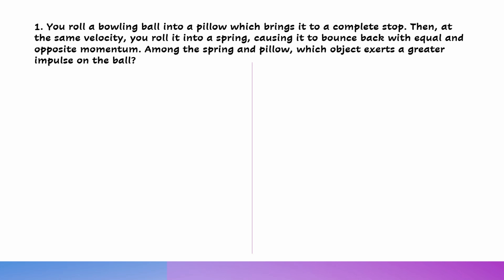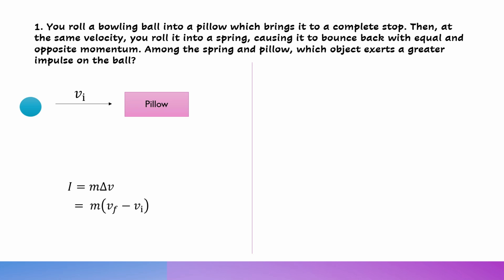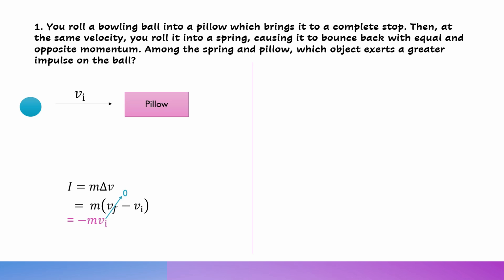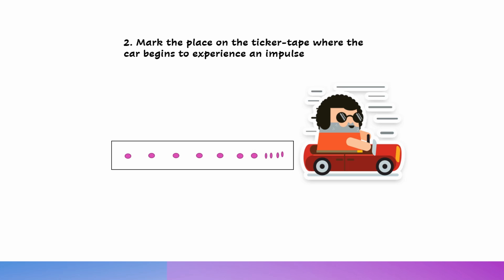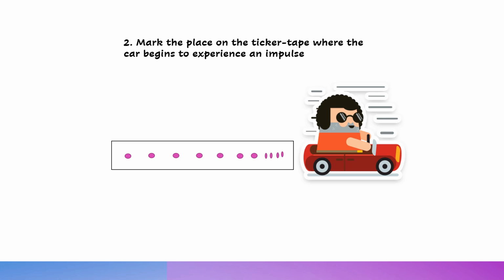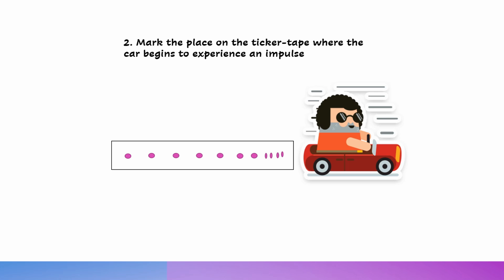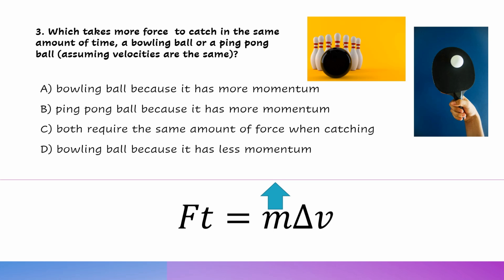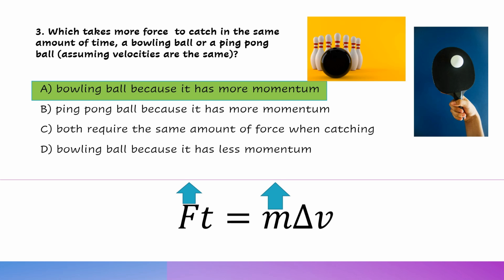Physics 30 Lesson Two: Impulse-Momentum Theory Questions